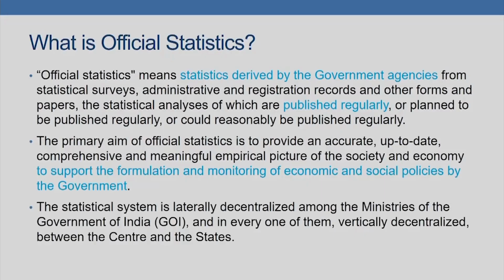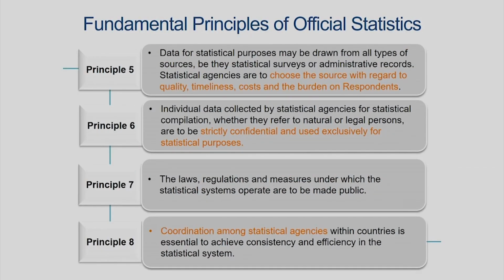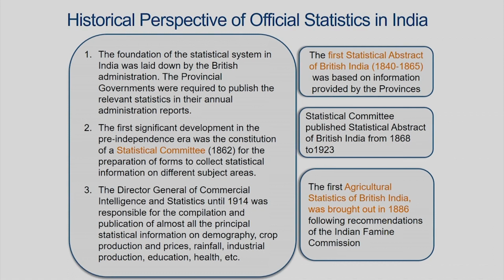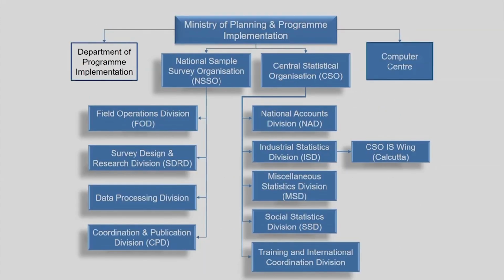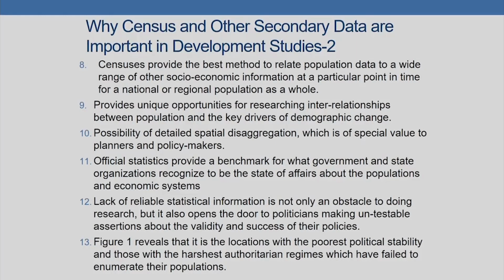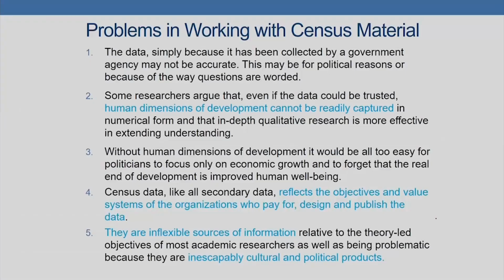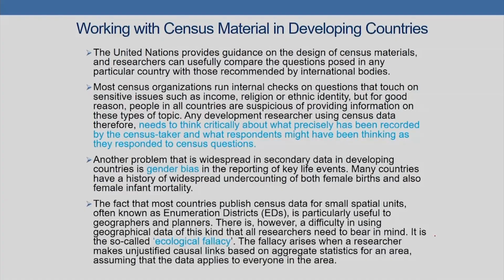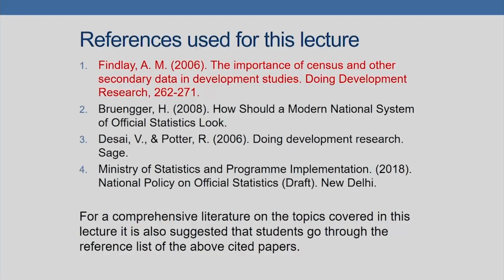Lecture-18 | The importance of Census and Other Secondary Data in Development Studies